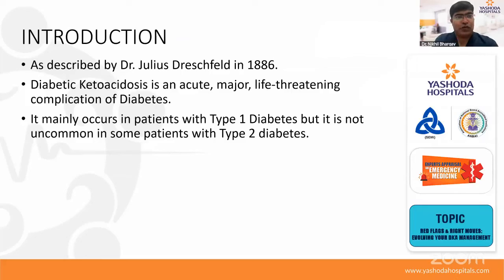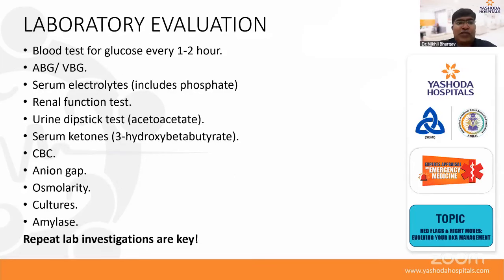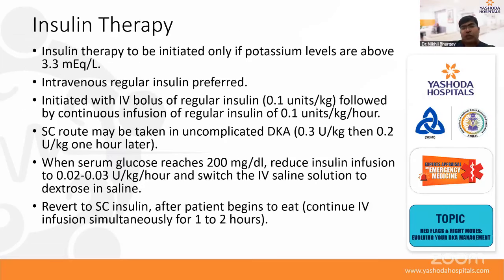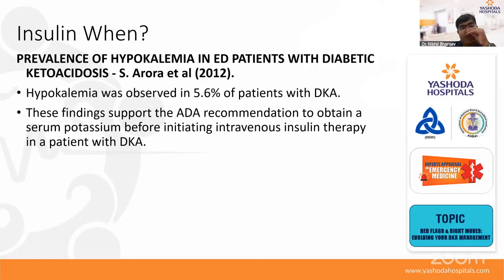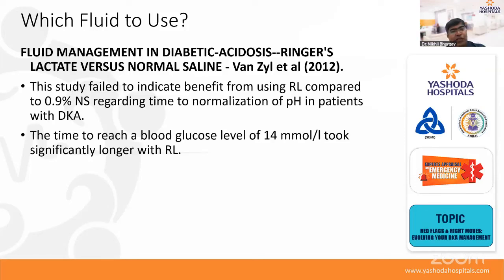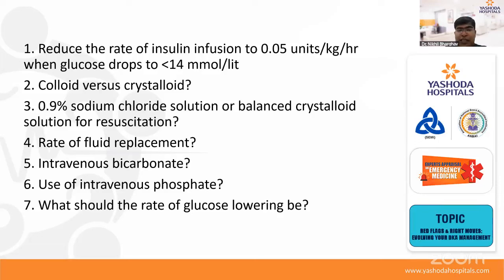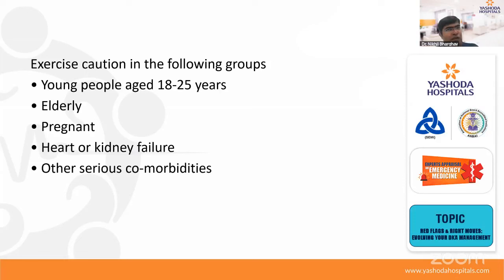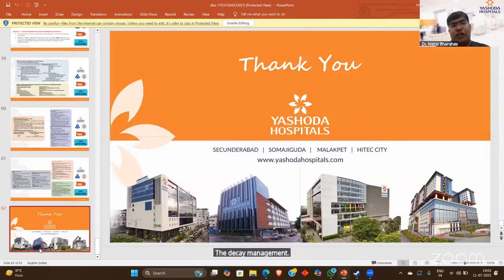Red Flags & Right Moves: Evolving Your DKA Management | Emergency Medicine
Diabetic ketoacidosis (DKA) remains one of the most time‑critical endocrine emergencies. This practical webinar equips emergency physicians, intensivists, and acute‑care clinicians with the latest, evidence‑based strategies to recognise early warning signs (“red flags”), initiate decisive interventions (“right moves”), and optimise outcomes. From fluid resuscitation nuances to insulin titration, electrolyte correction, and pitfalls in euglycaemic DKA, participants will refine their protocols through real‑world case discussions and updated international guidelines.

Speakers
Dr. Nikhil Bhargav, Consultant – Emergency Medicine, Yashoda Hospitals, Hitec City

Moderator
Dr. Satish, Consultant – Emergency Medicine, Yashoda Hospitals, Secunderabad

Organising Chairperson
Dr. T. S. Srinath Kumar, HOD & Group Head – Emergency Medicine, Yashoda Hospitals

Organising Co‑Chairperson
Dr. Sree Sowjanya, HOD – Emergency Medicine, Yashoda Hospitals, Hitec City; National President, Society for Emergency Medicine India

Organising Team
• Dr. Sravani, Sr. Consultant & Clinical Head – Emergency Dept., Yashoda Hospitals, Somajiguda
• Dr. Malaya Mishra, HOD – Emergency Medicine, Yashoda Hospitals, Secunderabad
• Dr. Kondle Raghu, HOD – Emergency Medicine, Yashoda Hospitals, Malakpet

For expert care or consultations, call +91‑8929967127.